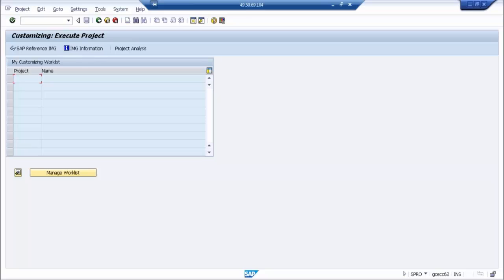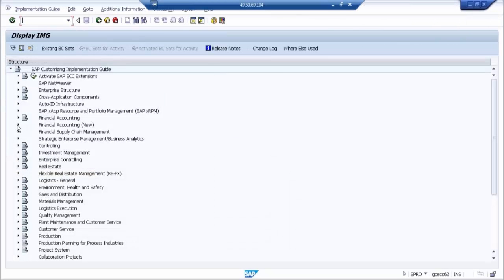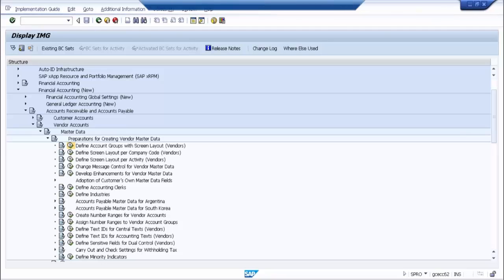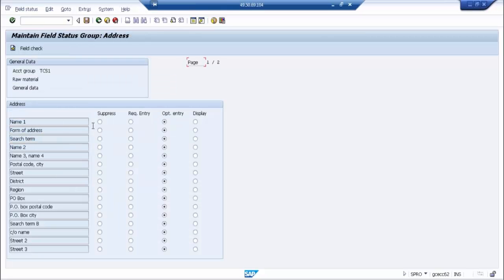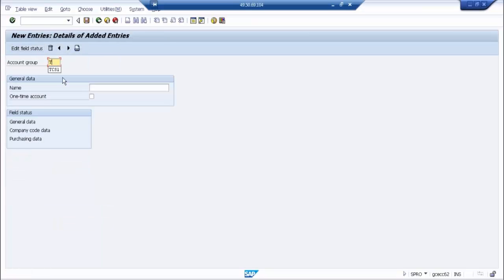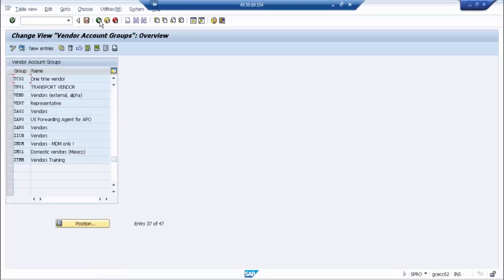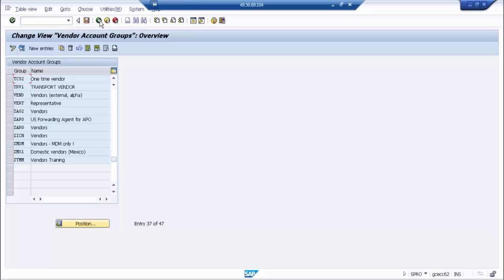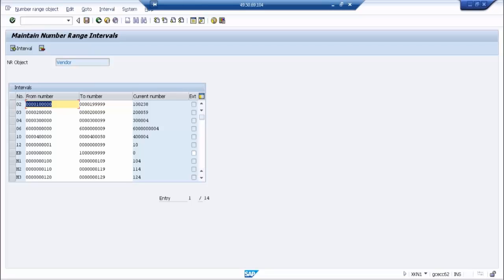SAP FICO Accounts Payable online training video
SAP is one of the flourishing industry for the aspiring candidates. Especially, if the candidates are willing to make career in Finance domain, they can get an understanding of SAP Financial and Controlling. The SAP FICO Account Payables will get to know about Subledgers, grouping of vendors depending on the nature of transaction, creating account group for account payables, creating one time vendor and one time account groups. To know more about the online training course, please